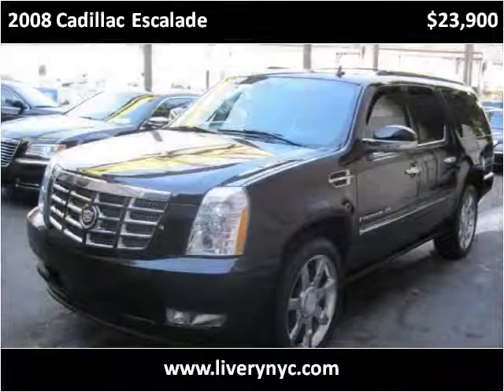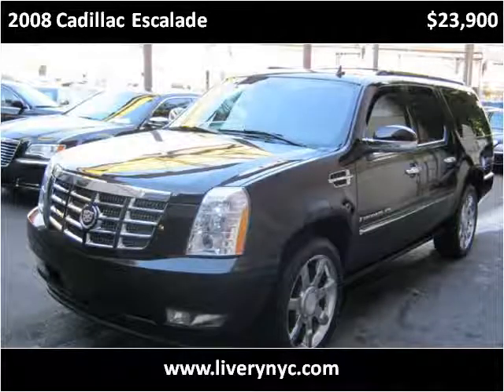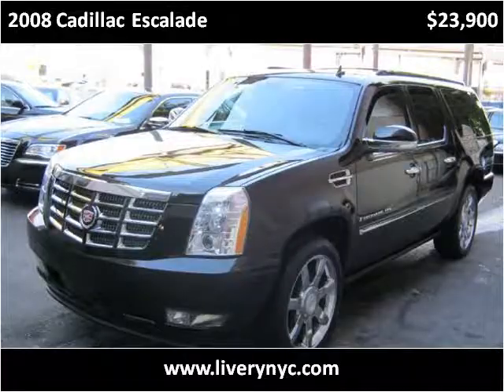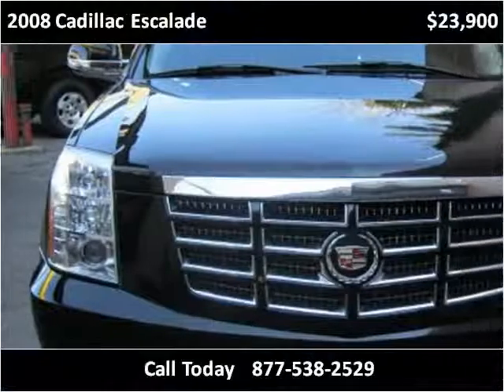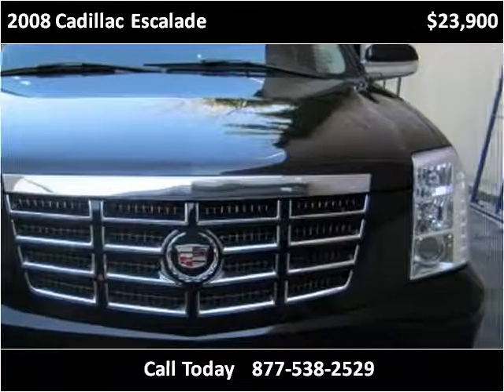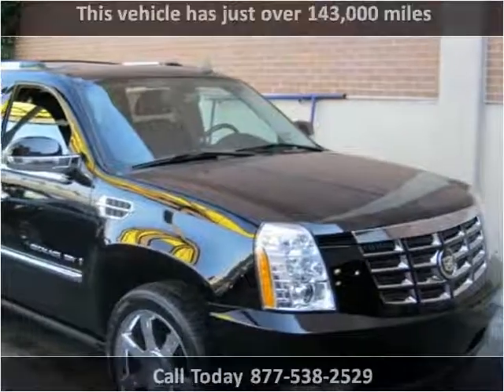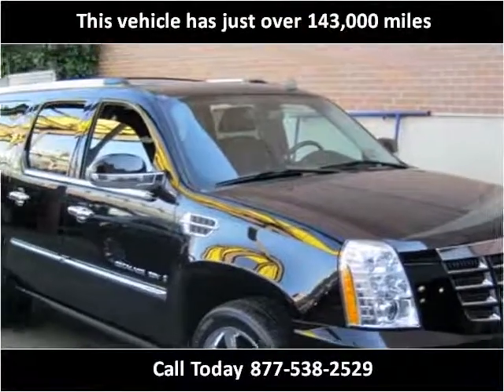2008 Cadillac Escalade Used Cars Long Island City NY